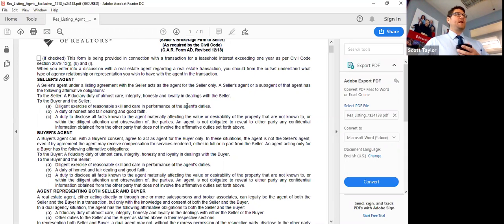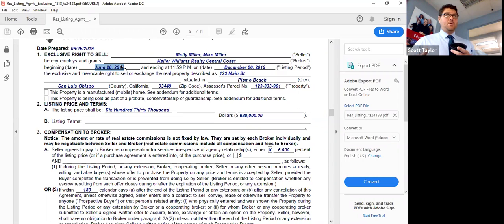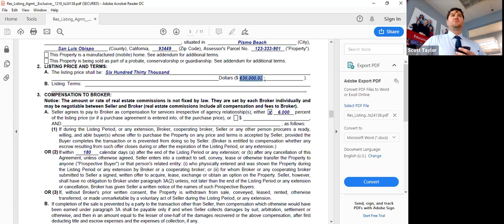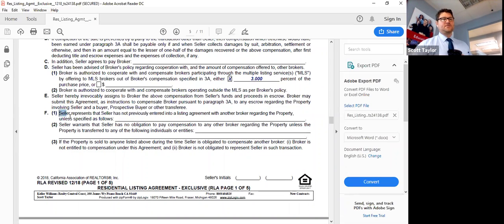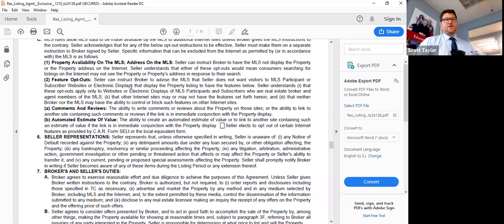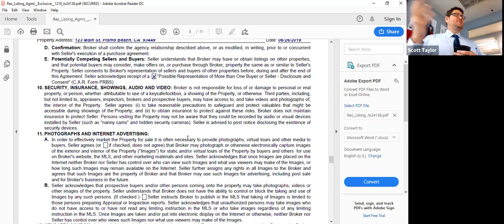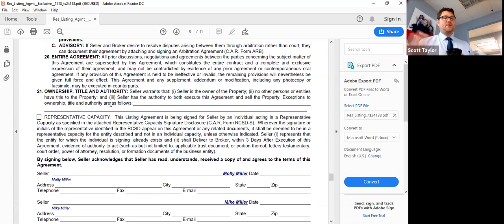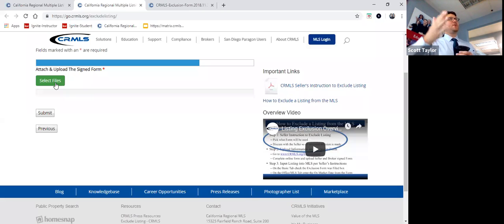KWRCC Contracts Class RLA Review 2019 July 24